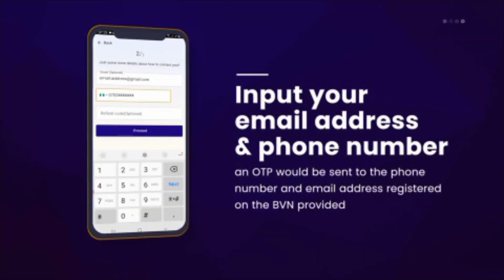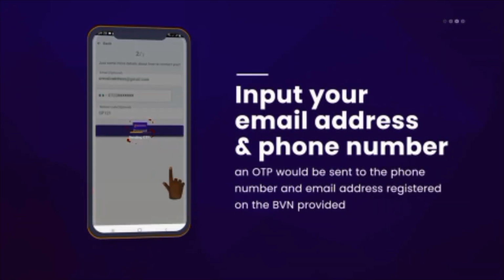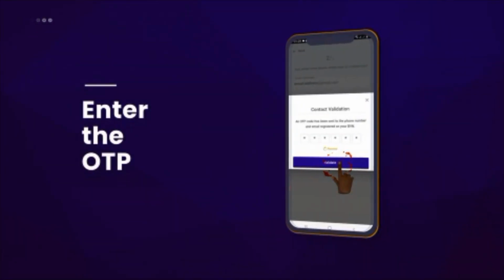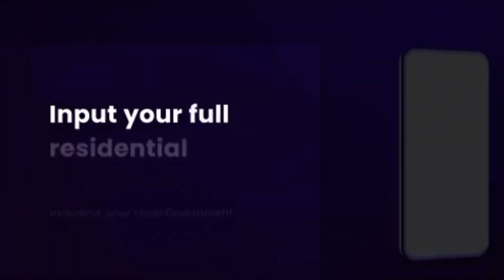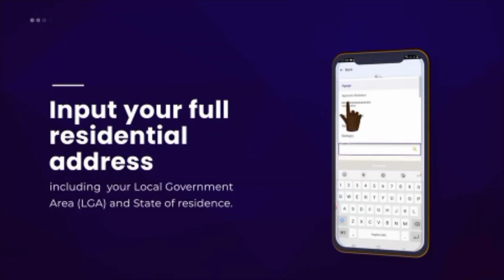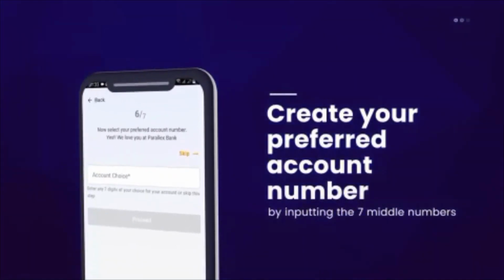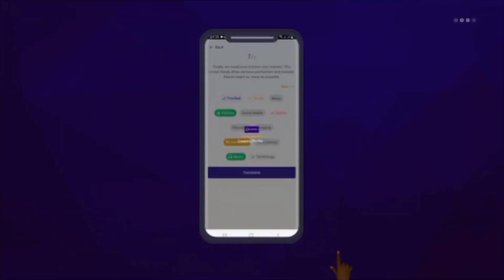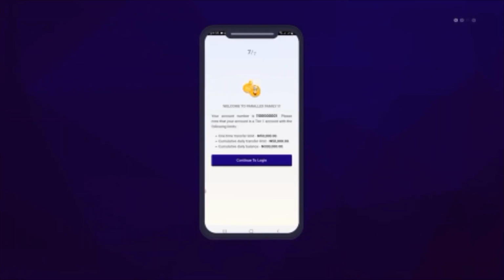HOW TO OPEN A PARALLEX BANK ACCOUNT | PASTOR CHRIS OYAKHILOME | BE LIMITLESS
In 2022, Pastor Chris Oyakhilome and the LoveWorld Ministry opened Parallex Bank in Nigeria.

Parallex Bank intends to revolutionize the customer experience by leveraging digital innovation.

The bank provides a range of services, including personal, business and agency banking to its customers.

Private customers can benefit from various perks such as a complimentary debit card, one free interbank transfer daily via the bank's mobile app and zero maintenance charges.

Learn how to open your Parallex Bank account in this video or read more about Pastor Chris Oyakhilome's bank on our